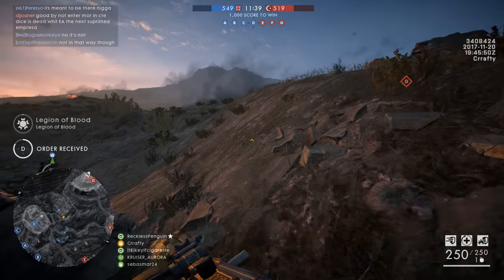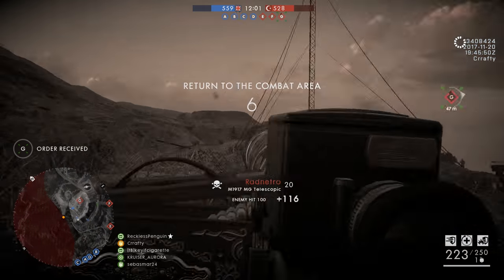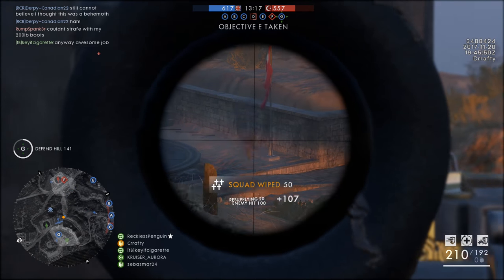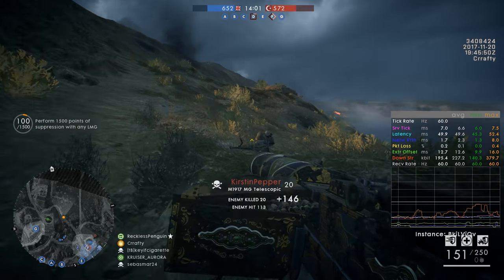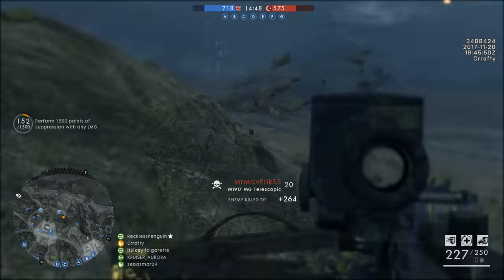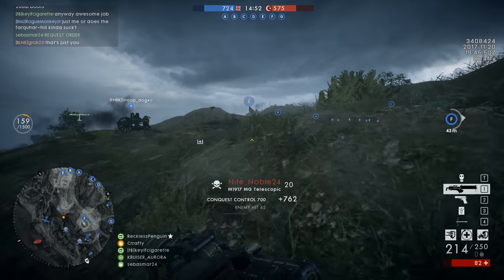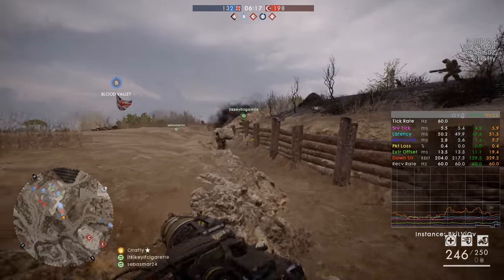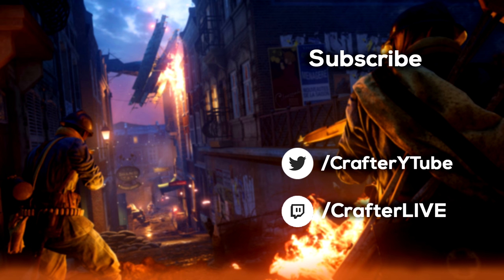NEW M1917 Browning MG - OVERPOWERED OR NOT? - Battlefield 1 Turning Tides DLC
M1917 MG is the NEW support weapon coming to Battlefield 1 with Turning Tides DLC. But is it good? Maybe it's even overpowered? Today we're taking a look at it, analyzing if it will become next god gun of Battlefield 1.